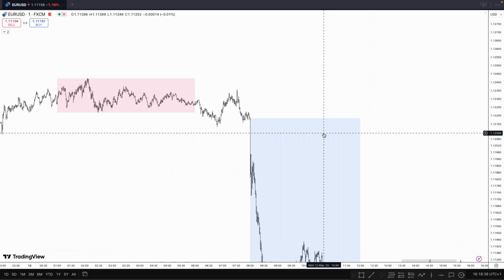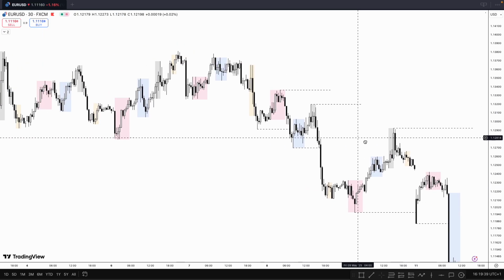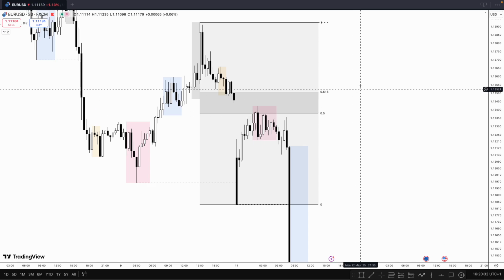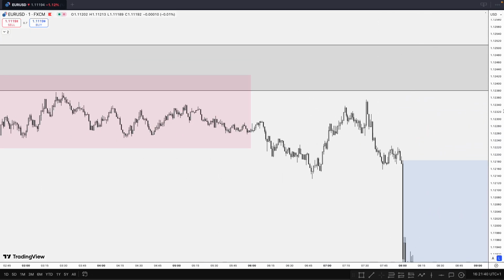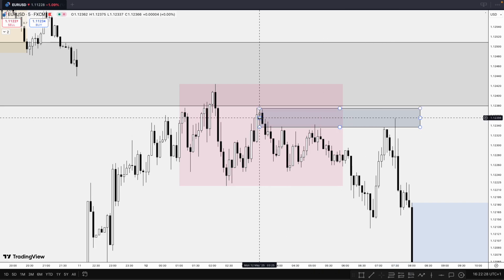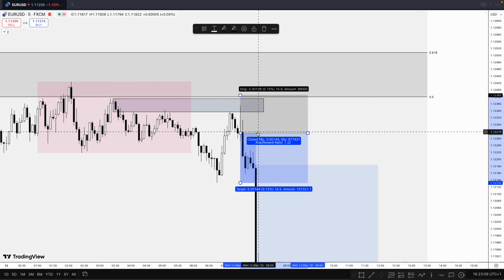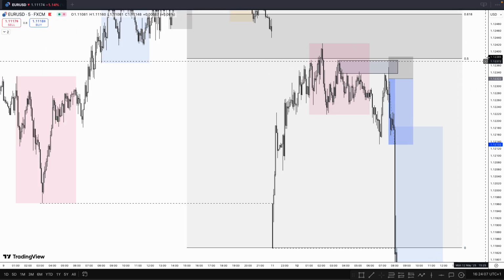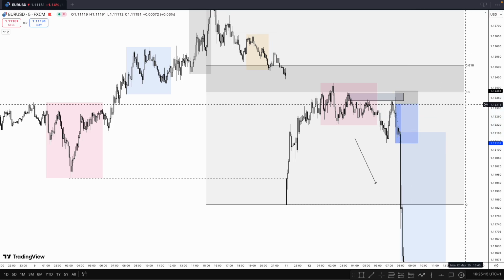How I made +6% trading EUR/USD FOREX (FULL TRADE BREAKDOWN)